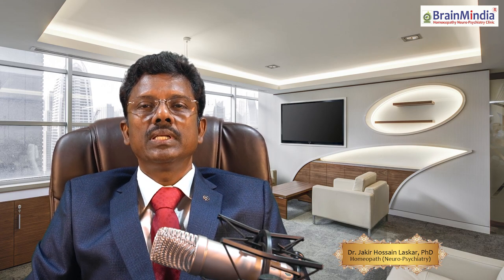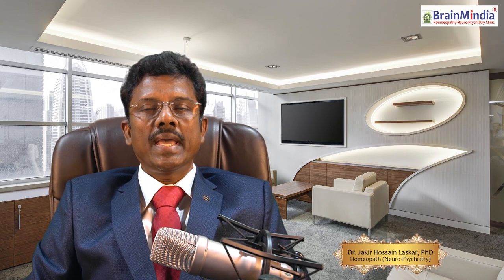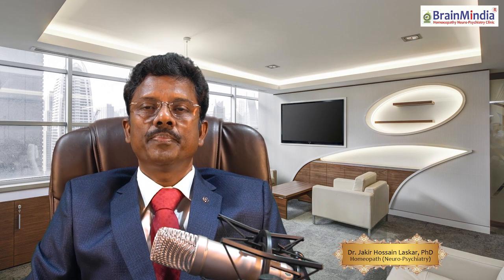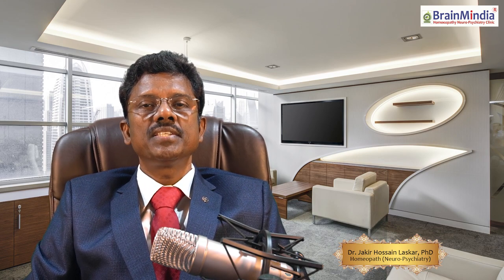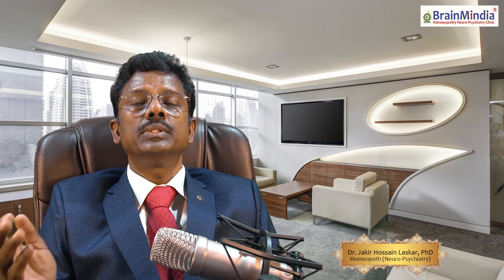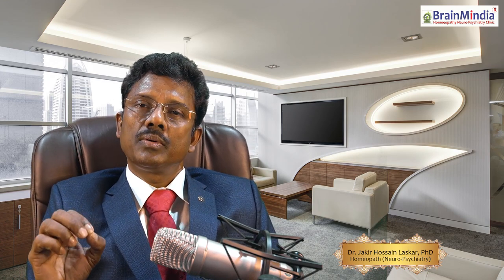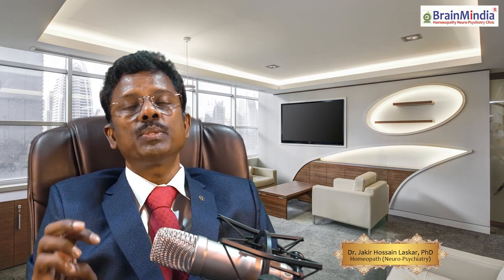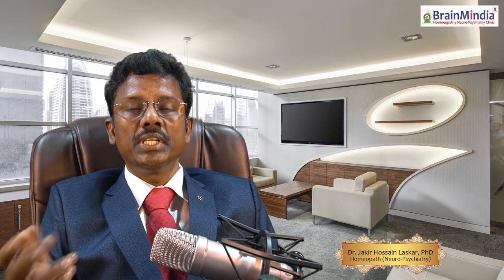Homeopathy Treatment for Lumber Spinal Stenosis | Dr. Jakir Hossain Laskar, PhD | BrainMindia Clinic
This video is on Management and Treatment of  Lumber Spinal Stenosis through Homeopathy Medication.

Dr. Jakir Hossain Laskar, PhD
Consultant Homeopath in (Neuro-Psychiatry)

Founder : BrainMindia Homeopathy Neuro-Psychiatry Clinic (An ISO 9001 : 2015 Certified Trade-Mark Registered Clinic).

Author of : Clinical Homoeopathic Organotherapy (A Book on Theory & Practice of Homeopathy, published from Washington, USA).

Founder Secretary : ‘Oyster India’ (Social Benevolent Organization).

Clinic Address:
BrainMindia Homeopathy Neuro-Psychiatry Clinic
85, Bentinck Street (3-rd Floor), Kolkata - 700001, West Bengal, India. (Beside Lalbazar 4-Point Crossing, above Axis Bank)